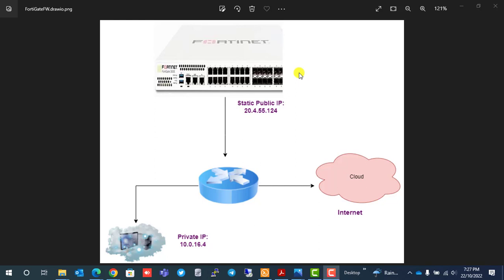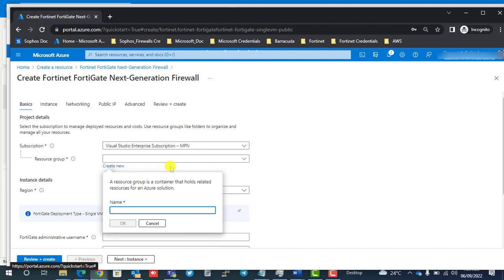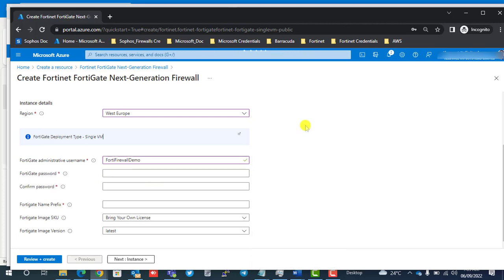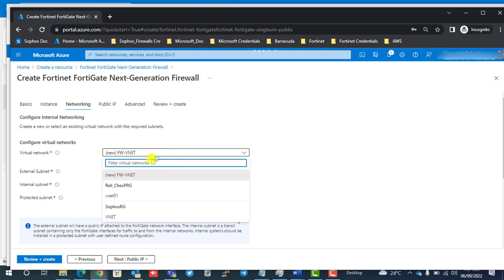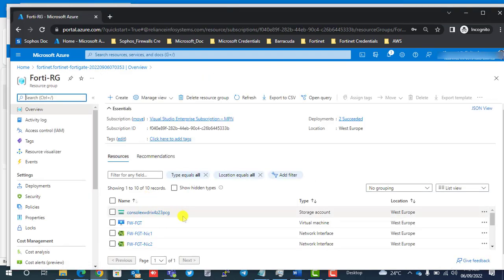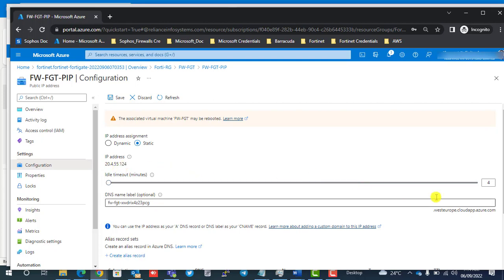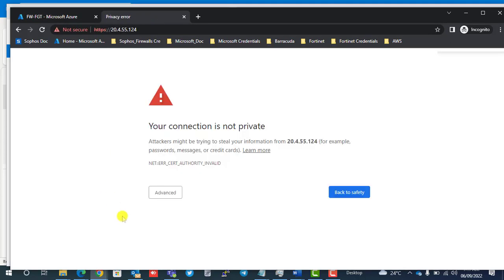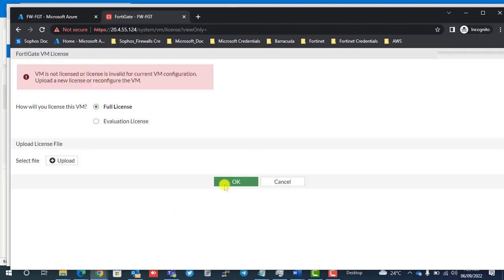Provisioning FortiGate_VM on Azure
It has been observed that FortiGate-VM on Microsoft Azure delivers next generation firewall (NGFW) capabilities for organizations of all sizes, with the flexibility to be deployed as NGFW and/or VPN gateway seamlessly on the cloud.